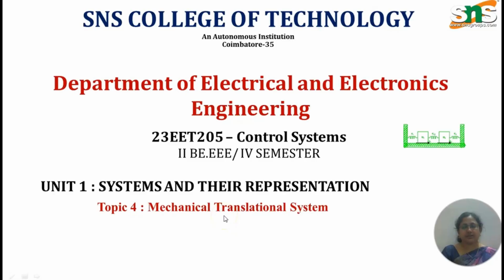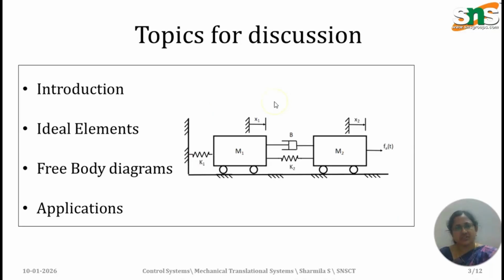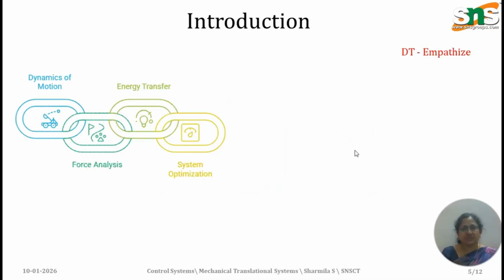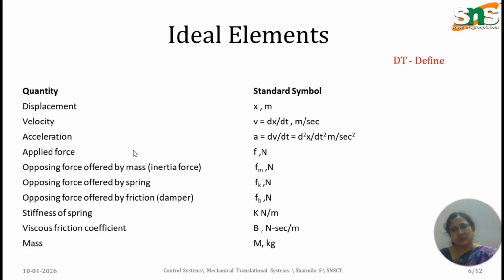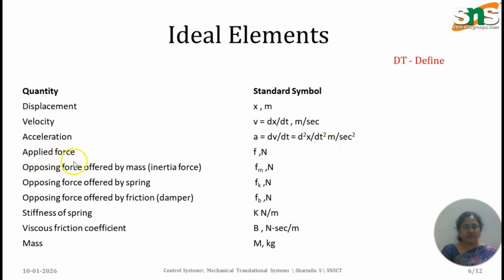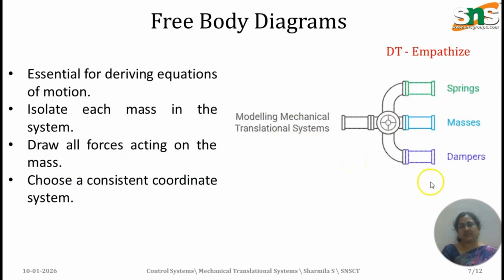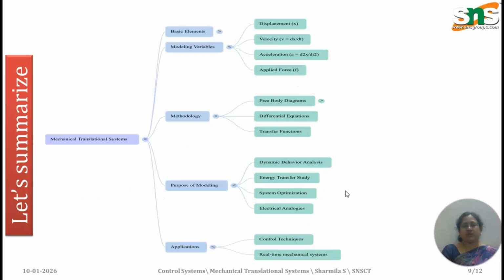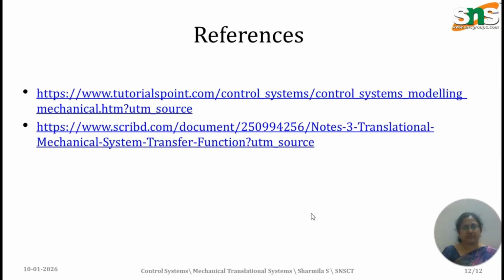Mechanical Translational Systems | CONTROL SYSTEMS | SNS INSTITUTIONS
This video introduces Mechanical Translational Systems as part of Control Systems, focusing on systems with linear motion. It explains the ideal elements such as mass, spring, and damper, along with their force–motion relationships. The importance of free body diagrams and system modeling is discussed using simple examples. This session helps students understand how translational mechanical systems are represented and analyzed in control engineering.